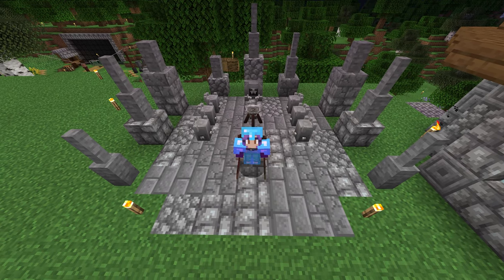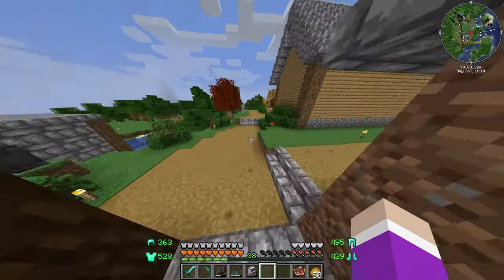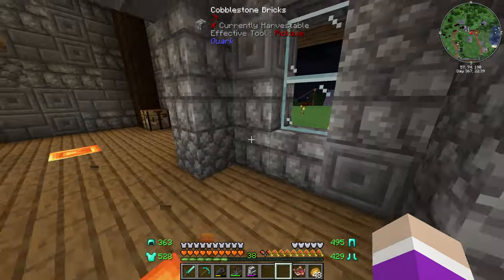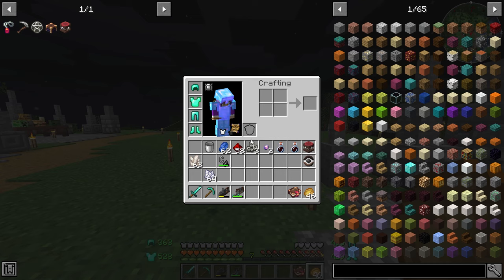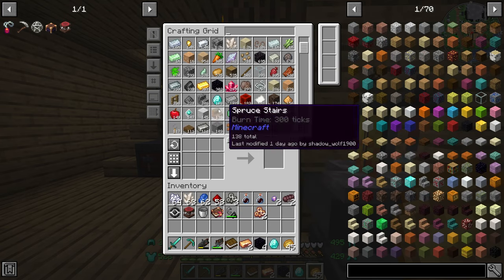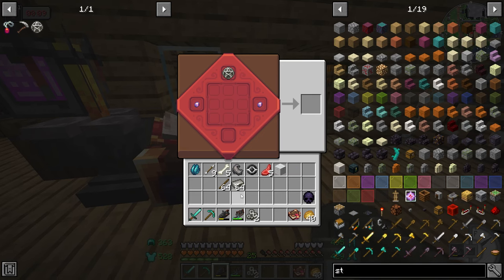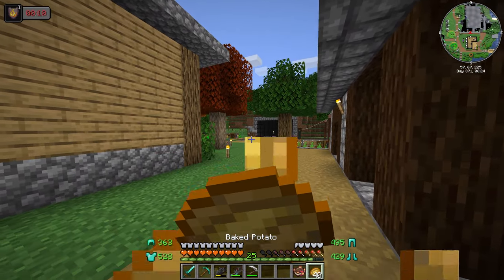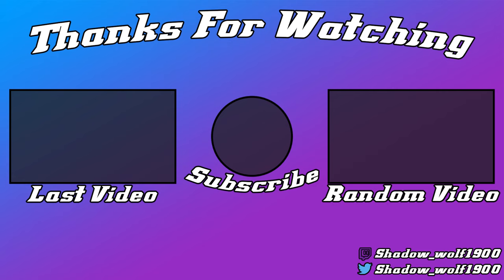Minecraft Valhelsia 3 Ep.9 Eidolon Reaper Scythe & Soul Enchanting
Now we can make a reaper scythe and harvest sould and with these sould we can enchant way better.
Minecraft World Info
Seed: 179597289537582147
Pack Version: 3.1.5
Valhelsia 3

Valhelsia 3 offers something for every Minecraft player, no matter your play style. Builders will love the huge selection of gorgeous decorative blocks to expand the palette they can work with. Engineers and technical players have access to powerful automation and machinery. Adventurers will find plenty of structures to discover throughout the world, plentiful caves and underground dungeons, and even more when traveling into other dimensions. You might even find some rare artifacts!